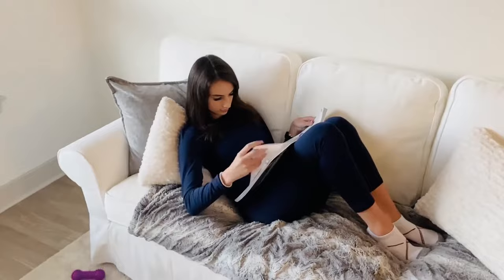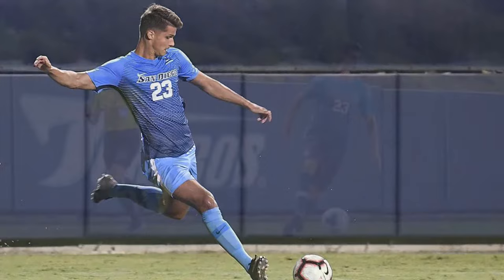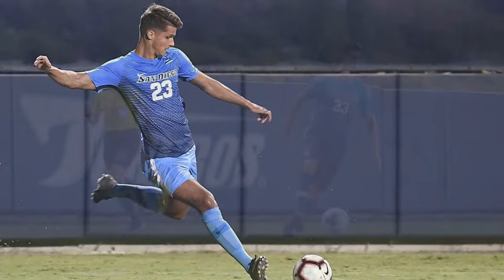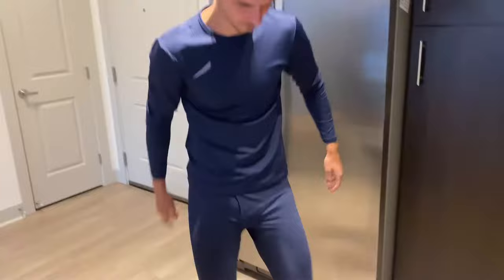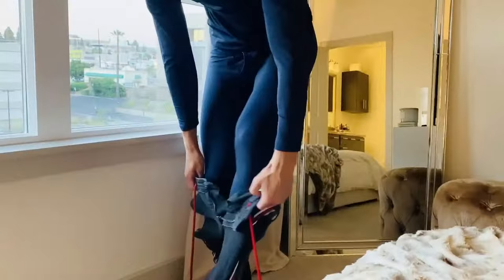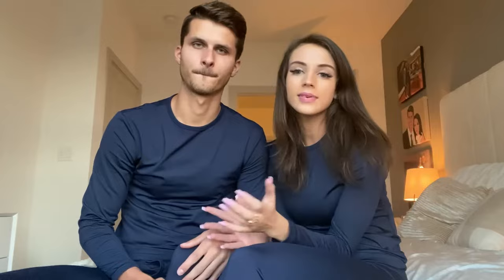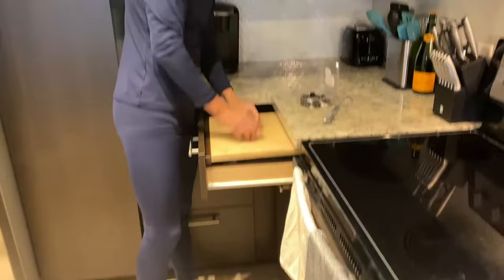Thermajohn Thermal Underwear Set for Men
Lightweight
Thermajohn menthermalunderwearset is made of a poly-spandex fabric that is soft against the skin while fitting snug like a second skin. It is non-bulky, so you will have no worries about it bunching up.

Flexibility
With their unique pattern, Thermajohn longjohnsset offer full flexibility and body movement. The stretchable fabric won’t hinder your actions, especially at the gym or other activities. They are perfect for every sport.

Fly / Pee Hole
Nature can call as the most unexpected time, and the convenience of these pants at the office, traveling, camping, or anywhere outdoors make it easy for you to relieve yourself with removing the pants.

Moisture Wicking
The breathable and stretchable fabric makes wearing them for any extreme activity perfect as they absorb excess moisture and wick sweat away from your skin to avoid any sticky or clammy feelings you may get.

Resilient Band
For added comfort, the elastic waistband stretches with your body while you move. Just slip them on under your clothes to stay warm on cold days or wear them to the gym for added support.